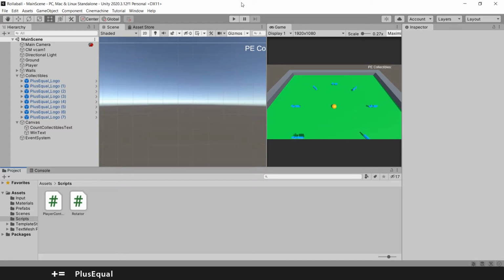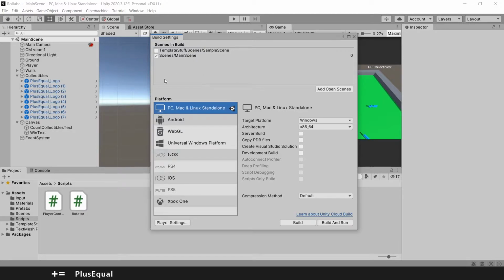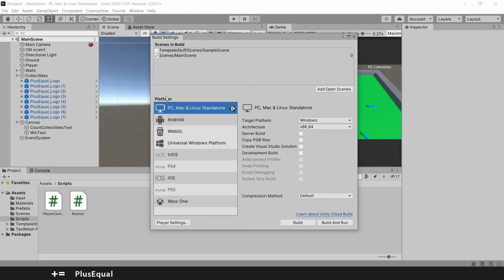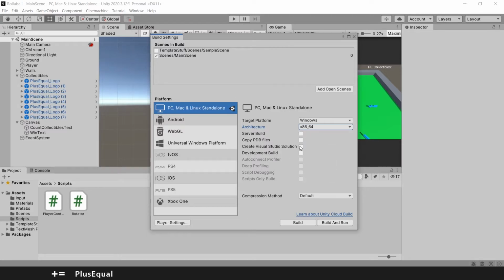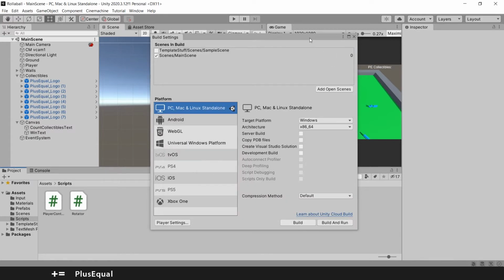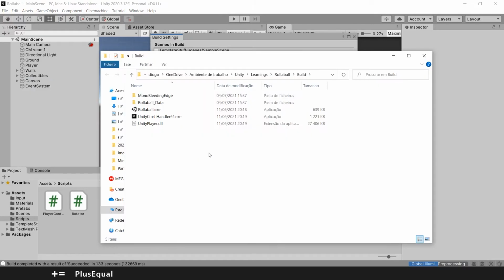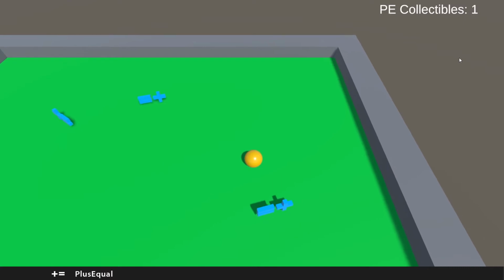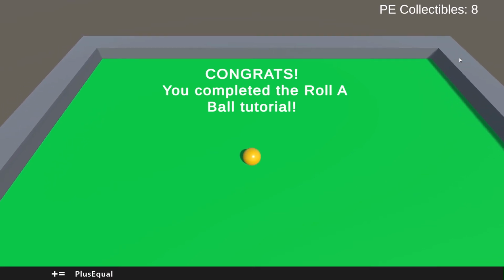How to make a Video Game in Unity - Roll A Ball [Part 7] How to Create a Build, Play Your Game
This video will show you how to generate a new build for the project that you are creating, how to manage scenes to go into the build, how to make it windowed in case you want to exit the application. If you get stuck in the game, press Alt + F4 to force close the game. Later we will talk on how to create a button to quit the game.